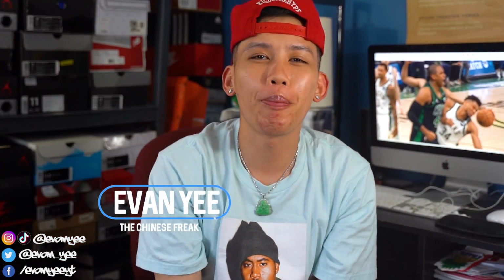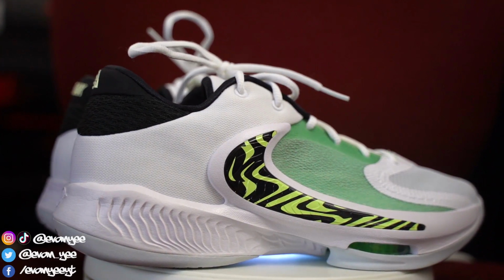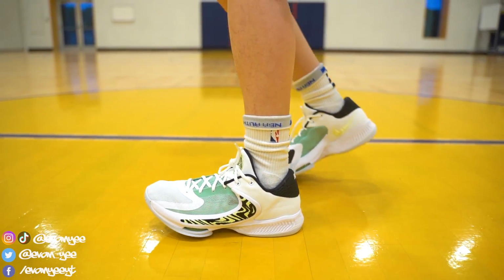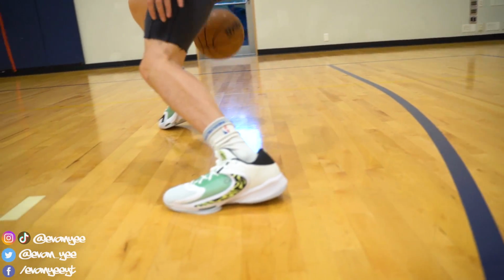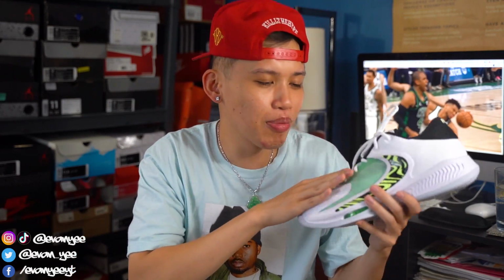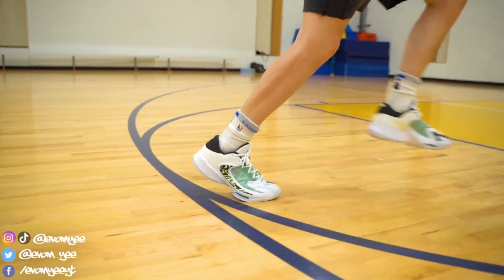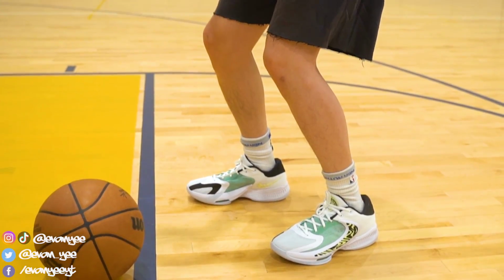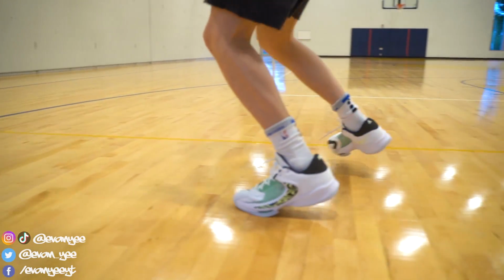Testing Giannis Antetokounmpo’s NEW Basketball Shoe! | Nike Zoom Freak 4 Performance Review!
Testing Giannis Antetokounmpo’s NEW Basketball Shoe! Nike Zoom Freak 4 Performance Review! | Nike Zoom Greek Freak 4 Performance Test! | What’s up fam, today’s video is testing Giannis’ newest basketball sneaker and his fourth signature sneaker with Nike. How did this sneaker fare on the court? Watch the whole video to find out! Let me know what you think!

►Video Key►
Intro: 0:00
Skit: 0:12
Performance Test: 0:40
Performance Review: 3:19
Looks/Initial Thoughts: 3:42
Size and Comfort: 4:29
Traction: 5:32
Materials and Technology: 6:18
Support and Lockdown: 7:06
Price and Value: 7:32
Overall: 8:22

Add me!